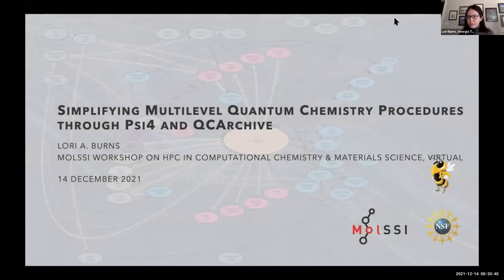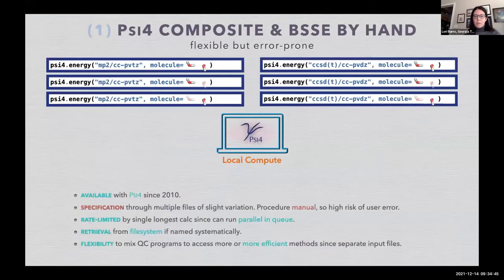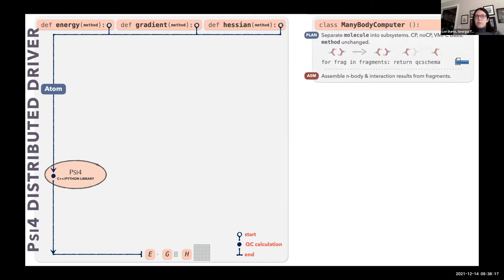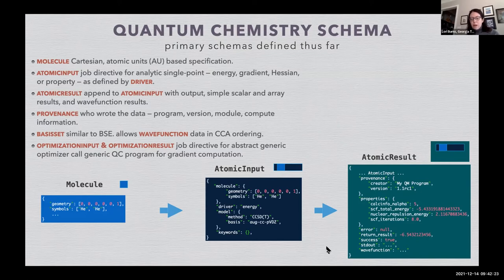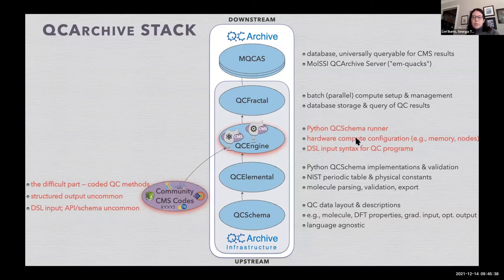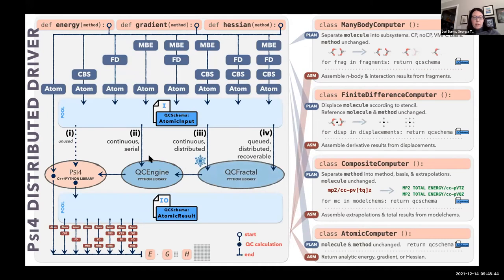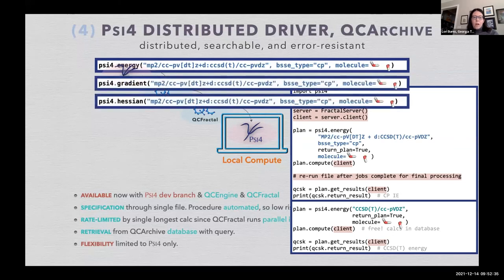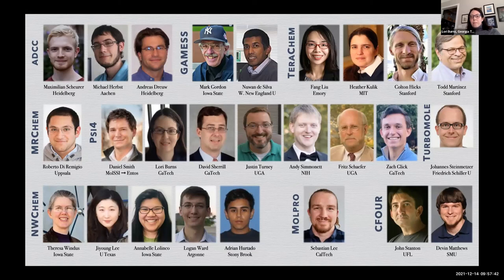11 Simplifying Multilevel Quantum Chemistry Procedures through Psi4 and QCArchive, Lori Burns